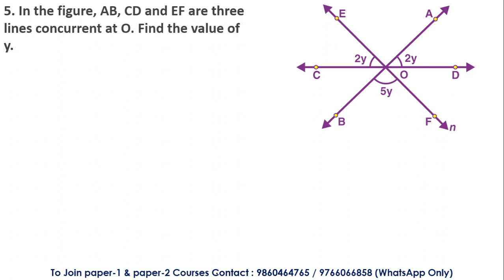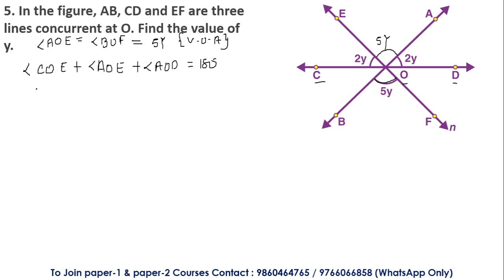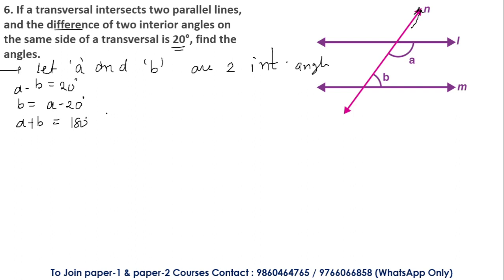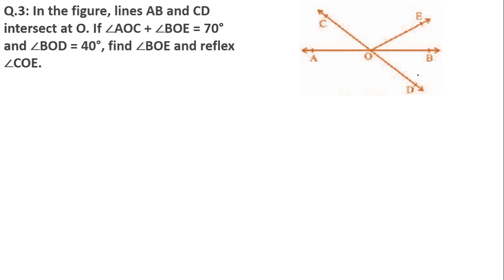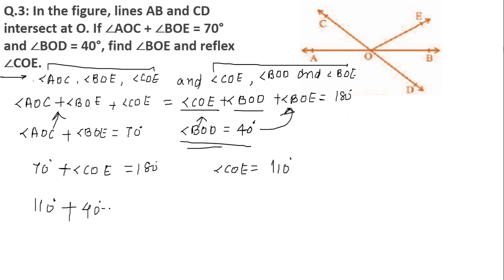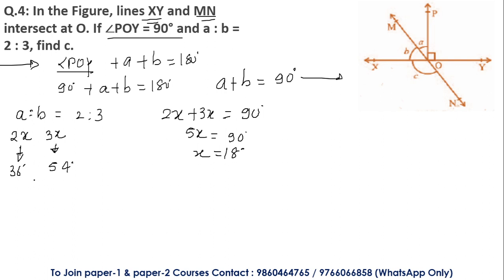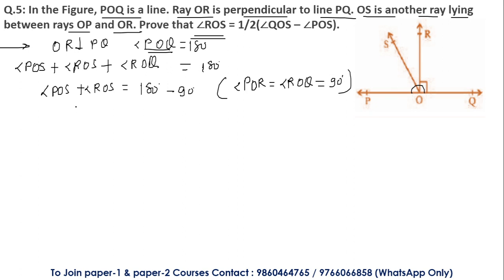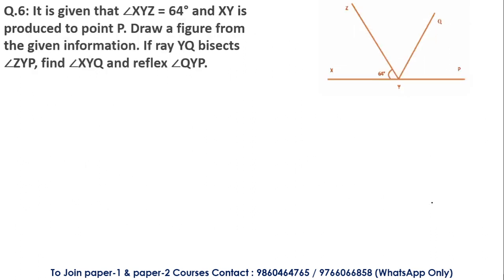Lines and angles for CTET Exam 2023 | Maths Paper 1 and Paper 2 preparation for ctet 2023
Hello students ,
This video is for the students who are targeting for December 2023 CTET Exam. in this video,  we are discussing about the important topic named Lines and angles  . This topic is important exam point of view ,so each and every corner of topic will be covered in depth and detail.
1. Full syllabus video lectures.
2. Full syllabus notes.
3. 50+ Mock test.
4. Full syllabus MCQ's PDF.
5. Enrollment fees for both Paper 1 & paper 2 is - 3000/- only
6. Enrollment fees for individual papers is 2000/- only.

Online Courses available on Global Online app:

           1.UGC NET ECONOMICS
           2.UGC NET COMMERCE
⏩ KSET/NESET/APSET/JKSET
⏩ MHSET Chemistry
⏩ MHSET Economics
⏩ MHSET Commerce
⏩ MHSET Management